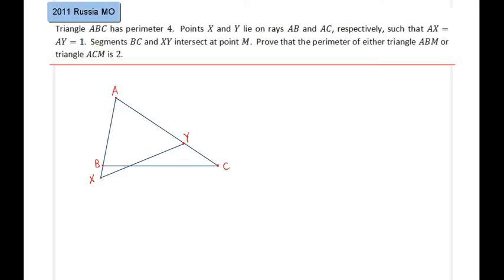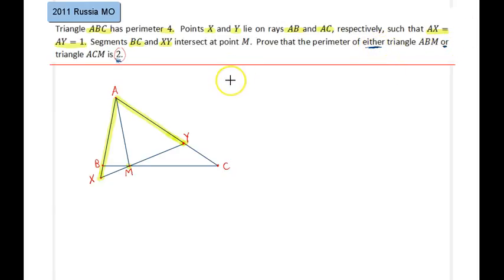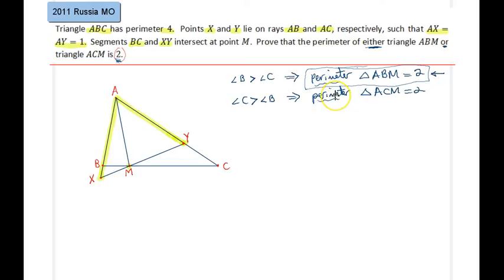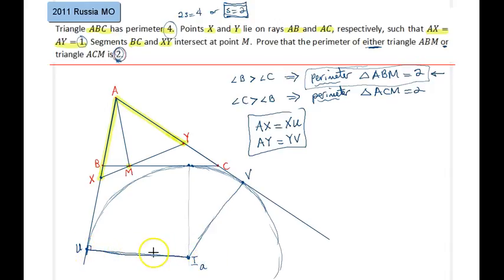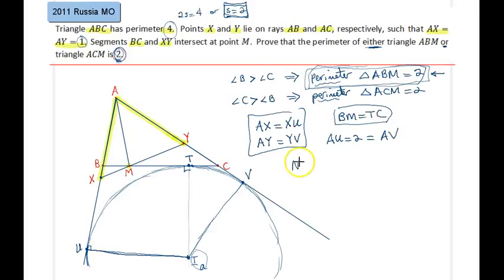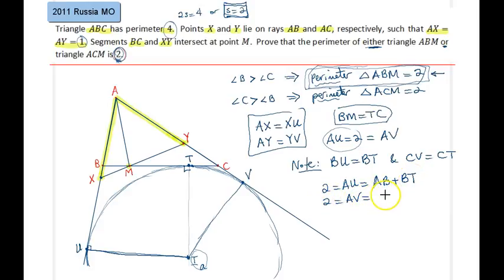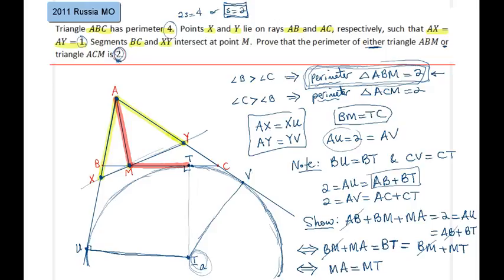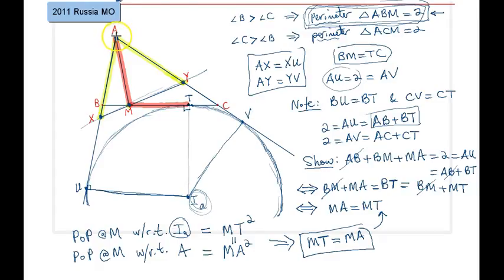2011 Russia MO - An Application of Radical Axis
Important Remark: After 6:02 I make an irrelevant and wrong claim that BM=CT.  Please ignore it!! (Thanks to Vincent Wu for pointing out the error.)